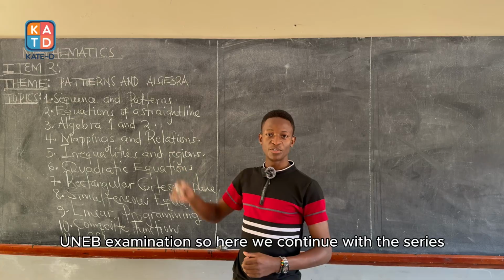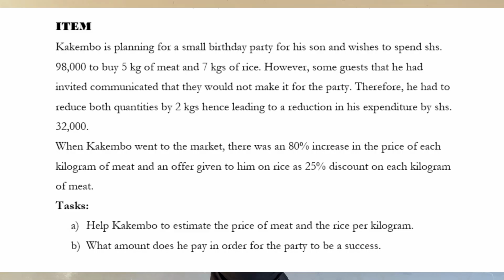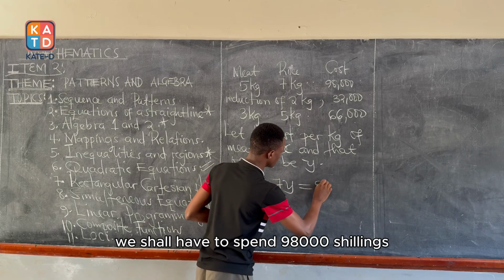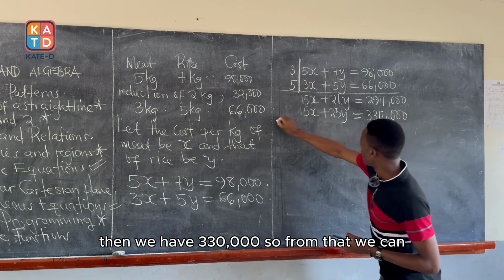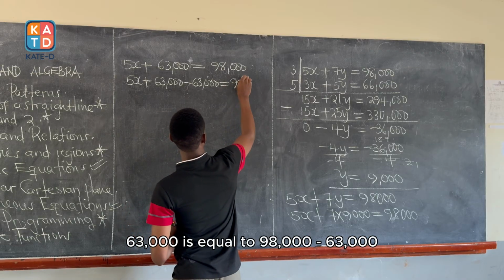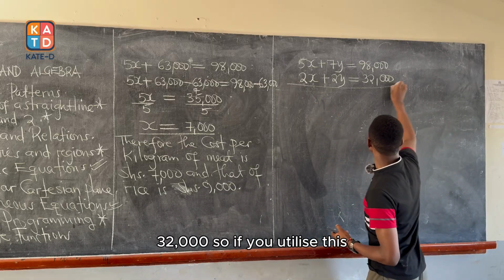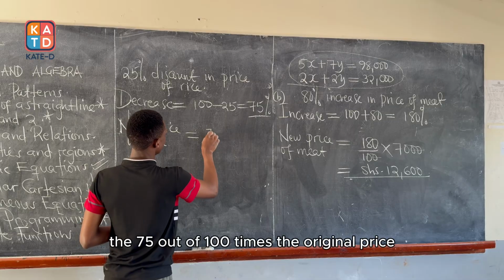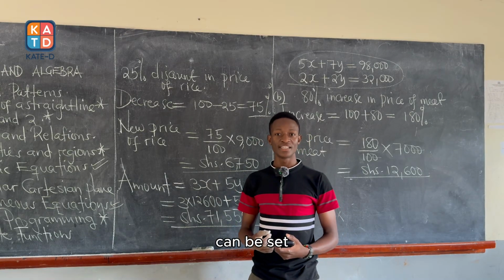Mathematics Step-by-Step Solution Guide: UNEB Standard Mock Exam - Item 2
In this video, we break down Item 2, a scenario-based question designed according to the new Ugandan curriculum. Learn step-by-step strategies to approach and solve such questions effectively. Ideal for students preparing for UNEB exams, this video will boost your confidence and problem-solving skills